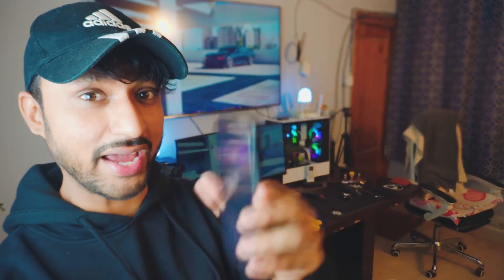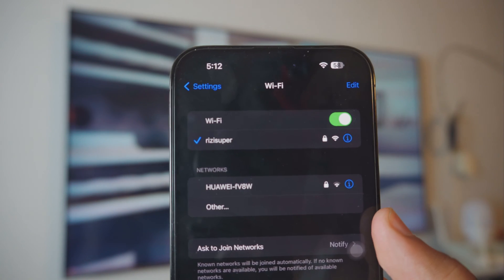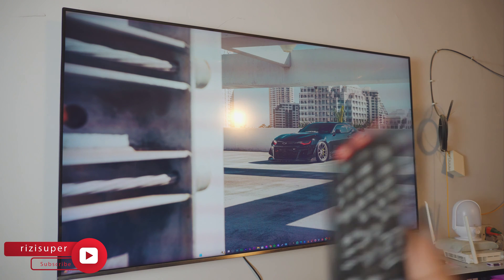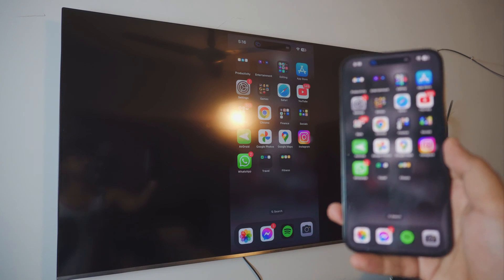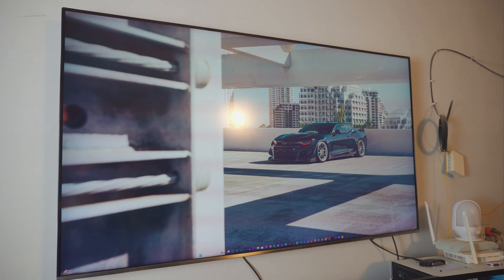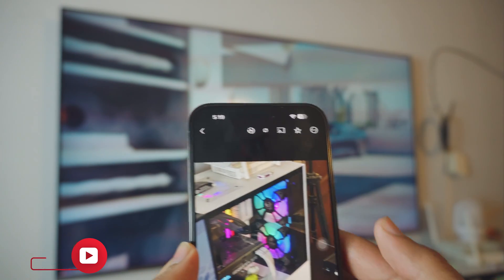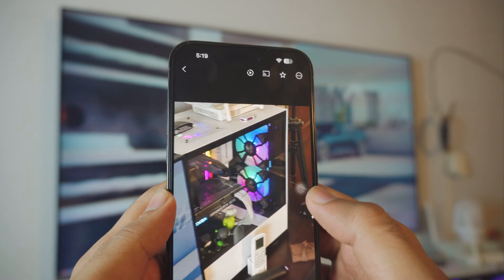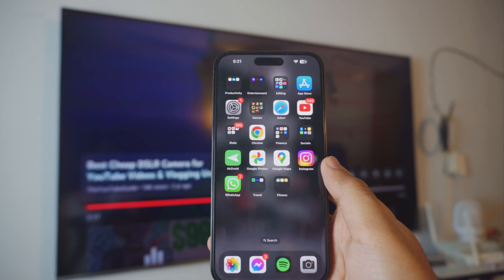How to Connect iPhone to TV + Screen Mirror (2024)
How to Connect iPhone to TV + Screen Mirror in 2023 | 3 Ways to Screen Mirror iPhone to Any TV (No Apple TV Needed)

Method #1: 00:00
Method #2: 04:20
Method #3: 08:05